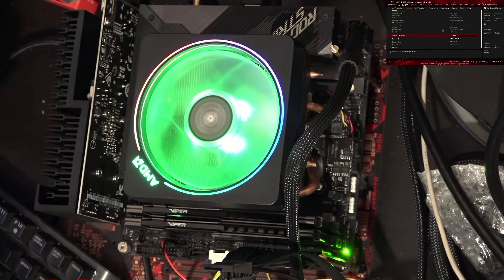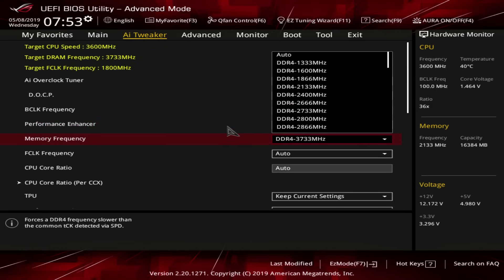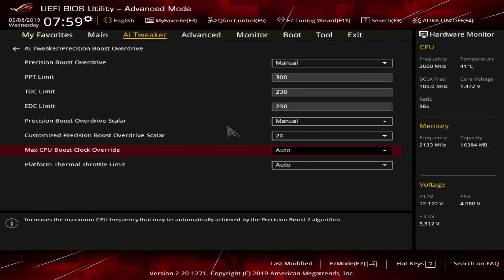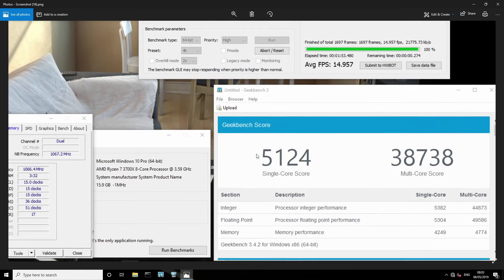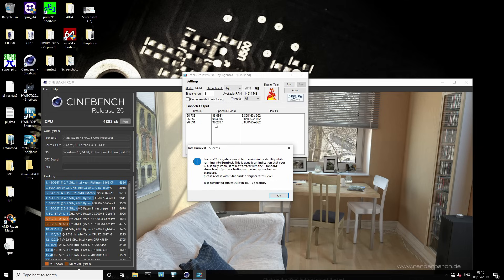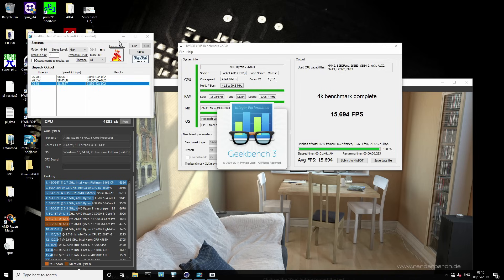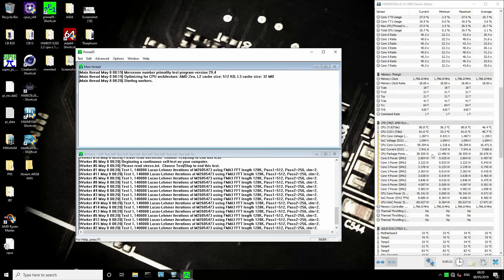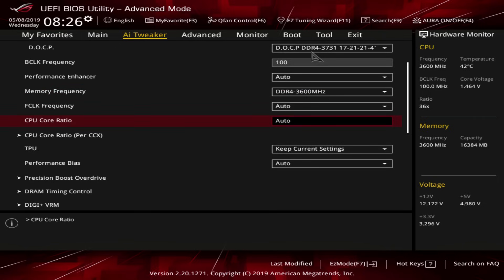The easy way to get a bit more performance out of Ryzen 3000 CPUs on ASUS motheboards.